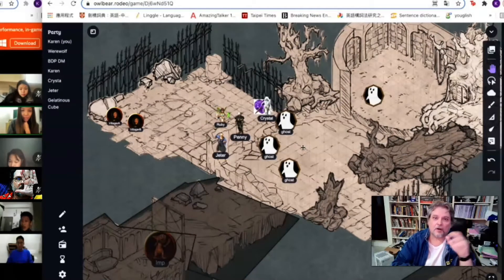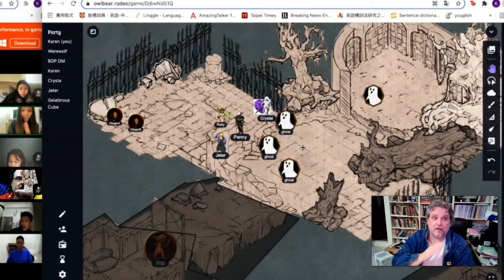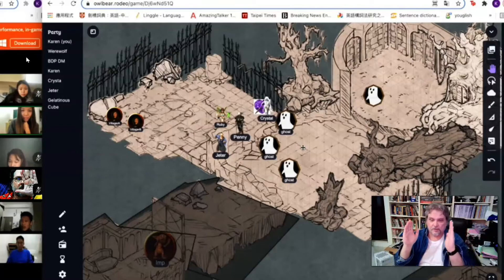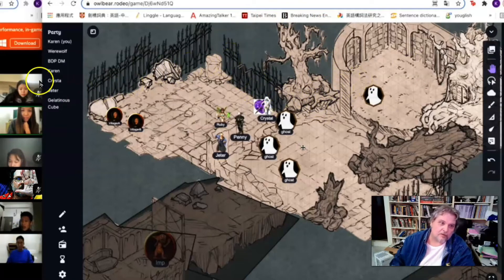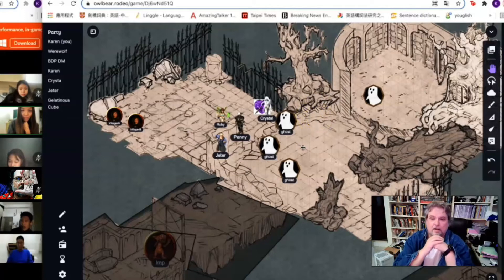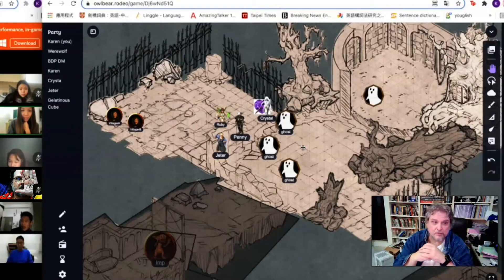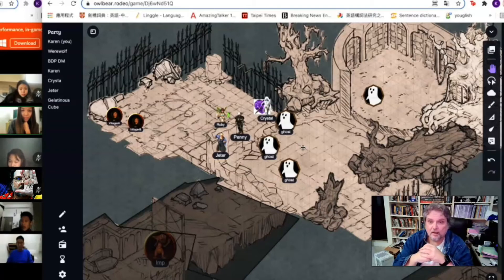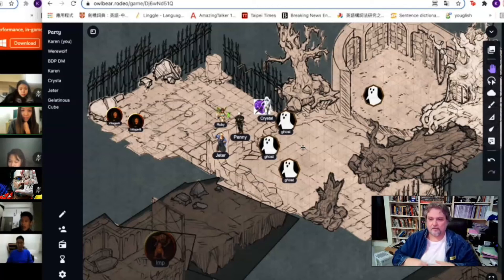Easy Way to Record Discord Webcams with Owlbear Rodeo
In this video,  Rev. Dr. BRIAN DAVID PHILLIPS discusses how to record the player webcams from Discord with the map view in Owlbear Rodeo VTT platform for your online D&D games.

This video tutorial was made specifically for my students at the university in Taiwan where I teach as my Communication classes are using D&D as an interactive social platform . . . but it’s also obviously of use to so many others.  Happy gaming!

We have quite a few informative and helpful videos for you.  We have a brand spankin' new video often.

More roleplay and beyond at . You can also find cool nifty stuff at our webpages at http:/ Dreams.org

For more on experiential hypnosis, see Brian David Phillips Waking Dreams - you can also join our Facebook group for even more. Join us today!

Don't forget to send your friends over for even more nifty stuff too.

A LOT more videos related to virtual reality from Prof. Phillips can also be found at his Waking Dreams VR/360°/3D/AR channel – be sure to check those out too.